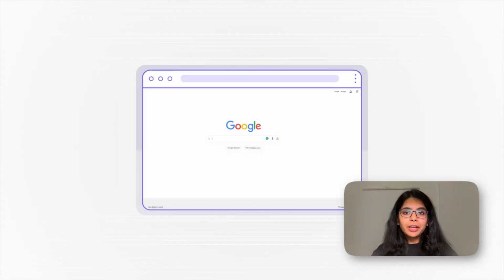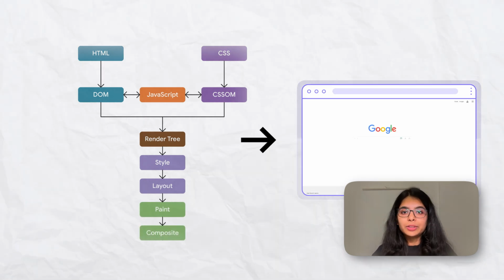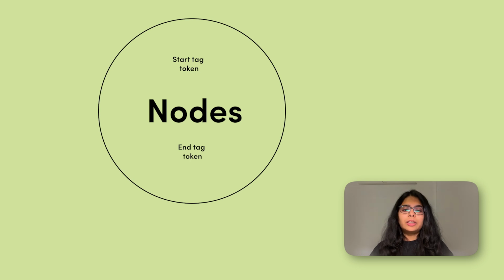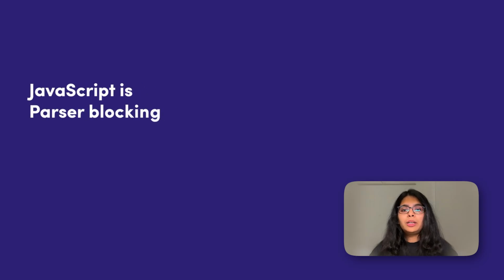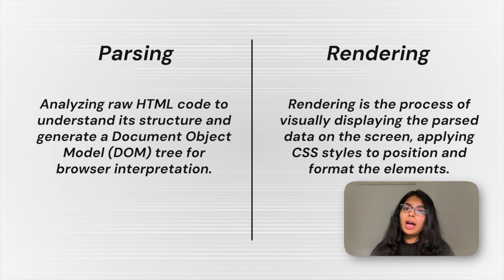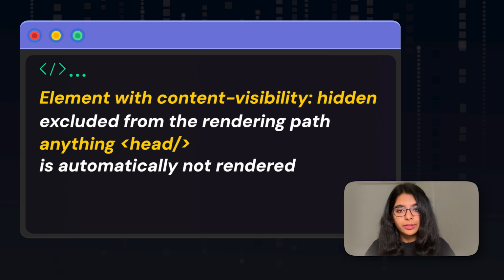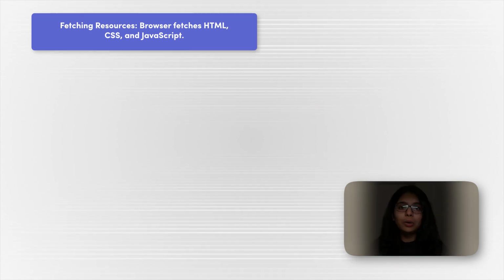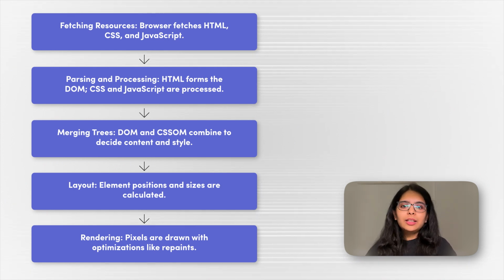Critical Rendering Path in 10 mins | Web Performance Fundamentals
In this video, we’ll learn the basics of Critical Rendering Path. This step-by-step breakdown of what happens when your browser processes HTML, CSS, and JavaScript will help you truly understand how web pages are rendered.